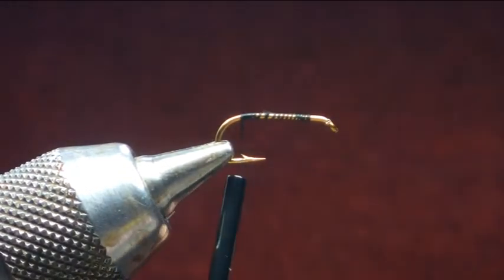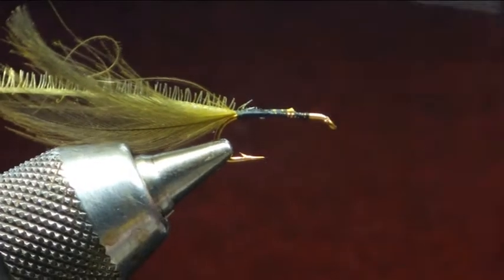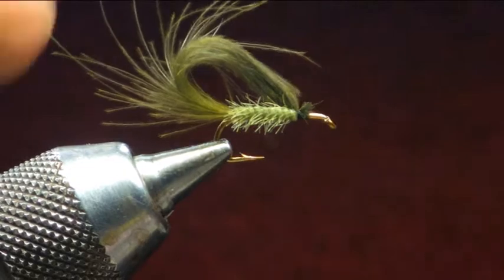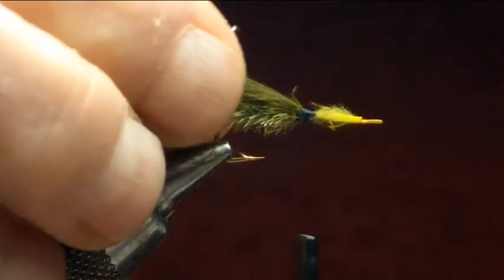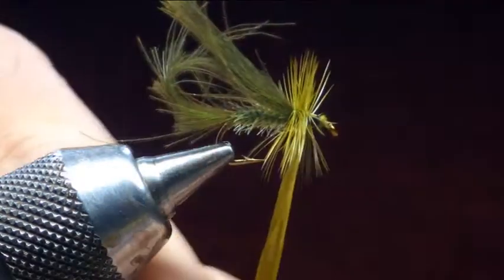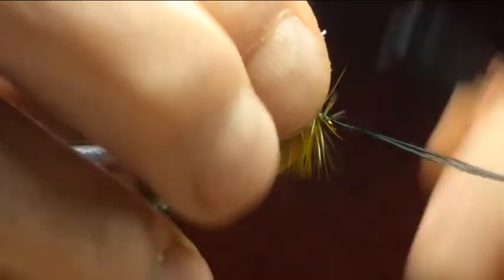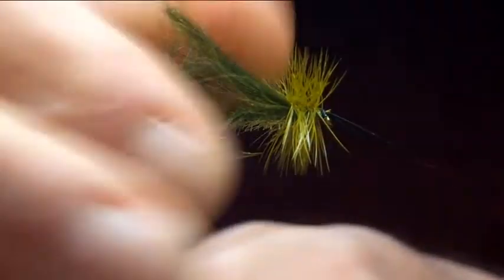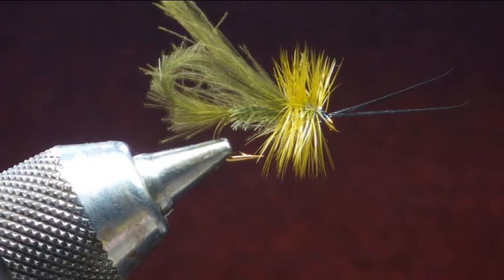LAURIES LOOP SEDGE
A fantastic pattern to fish on the wave of loughs